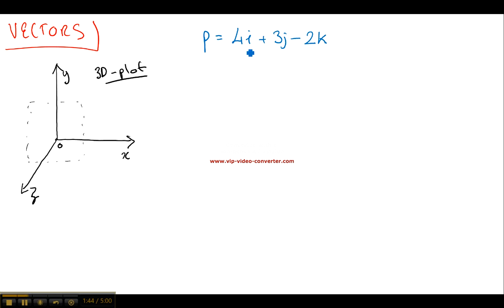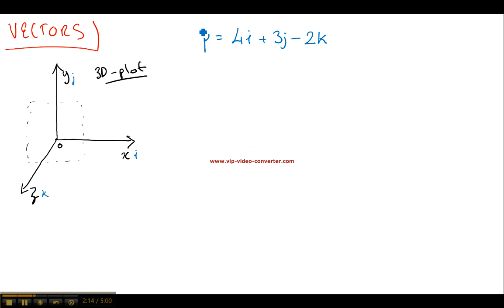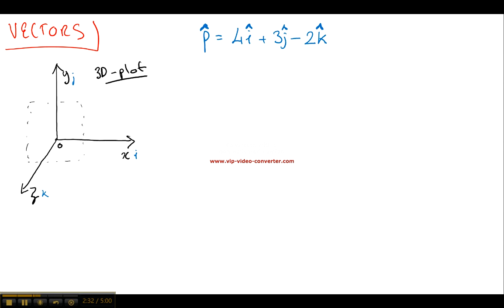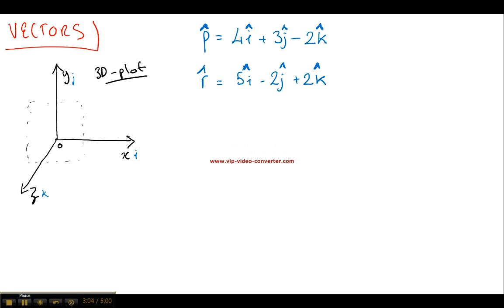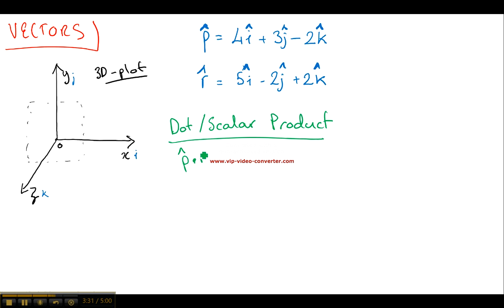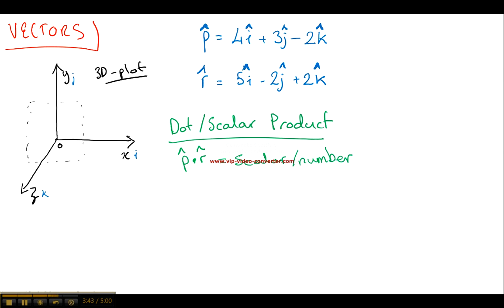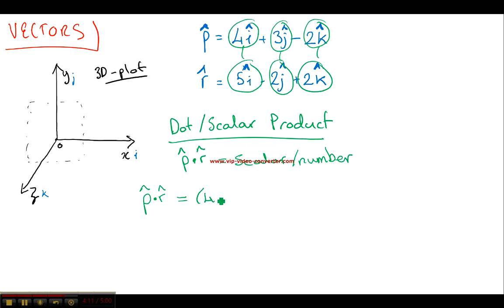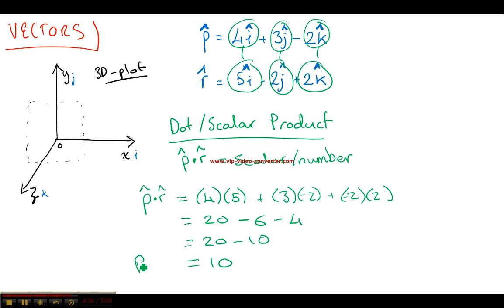Vectors Dot Product